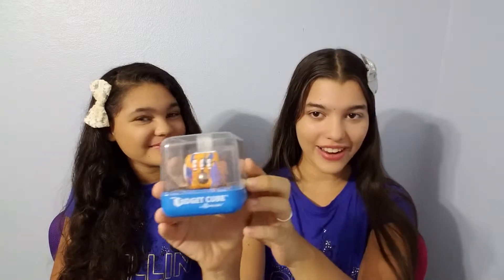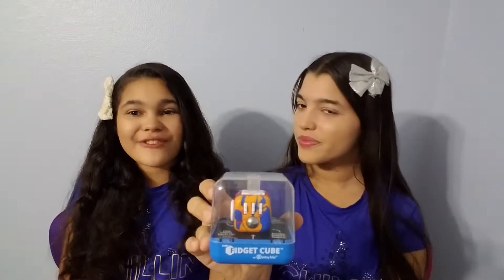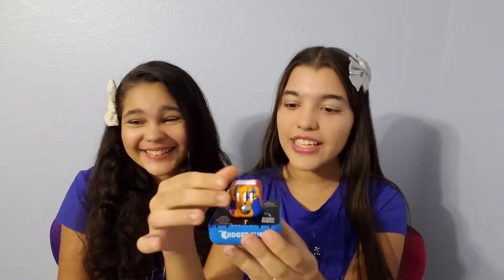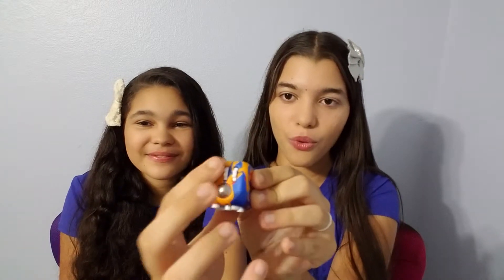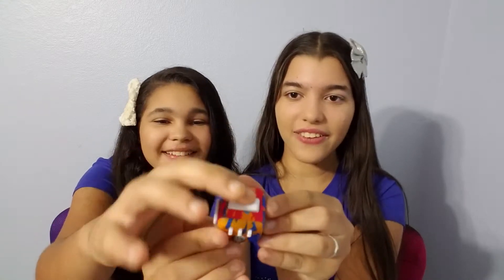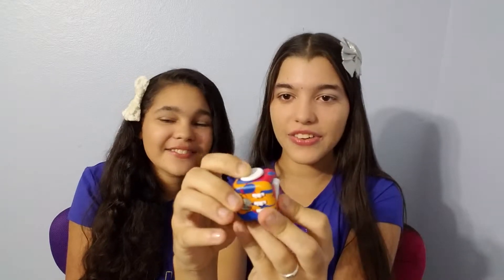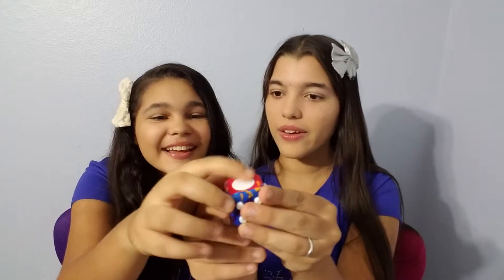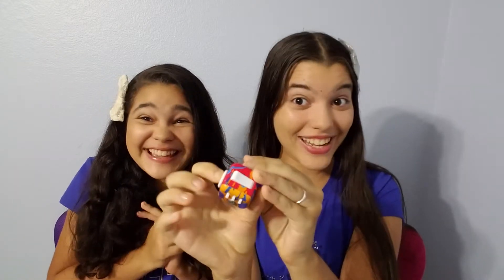Zuru The ORIGINAL Fidget Cube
Learn about the kickstarter sensation fidget cube by Antsy Labs, and how you can FreeTheFidget and spread the word.